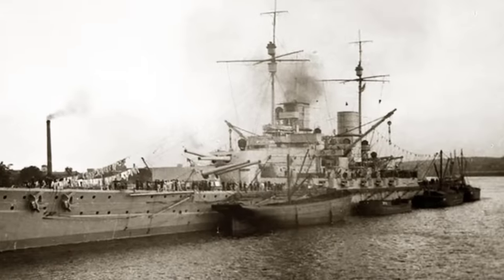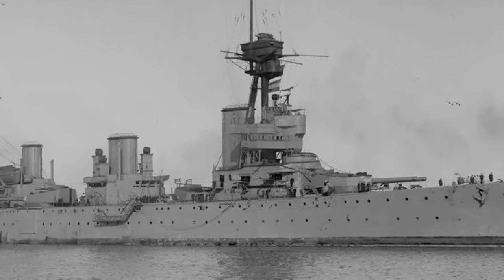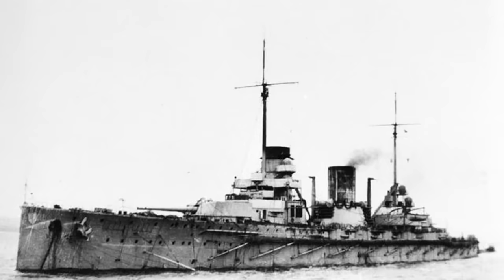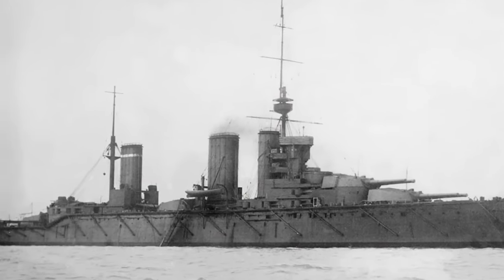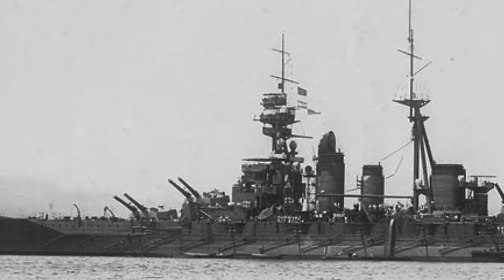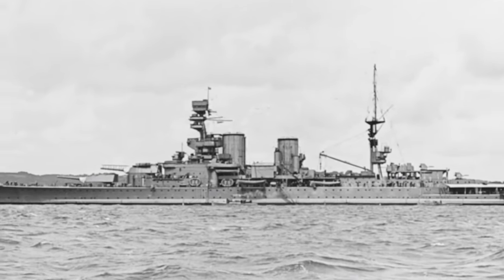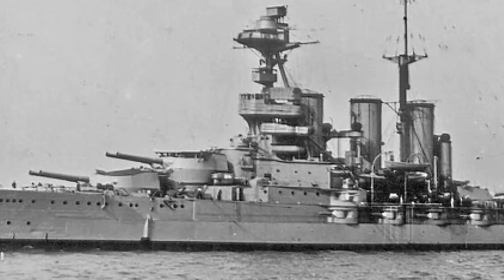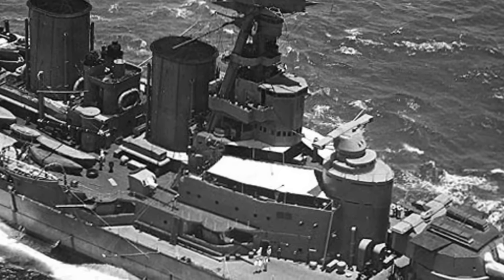10 Biggest Battlecruisers ever Built in History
The largest battlecruisers in history represent formidable maritime giants, blending unprecedented firepower with impressive speed and versatility. With massive displacements, formidable armaments, and cutting-edge technologies, these behemoths stand as enduring symbols of naval power and innovation on an unparalleled scale. Today we’ll present the top 10 Biggest Battlecruisers in history. In this list, we will not include battlecruisers which have not entered commissioned such as Ersatz Yorck class, Borodino-class battlecruisers, Mackensen class and so on. Also we will not include Lexington-class battlecruisers as two of the class were converted to aircraft carriers while the rest were not completed.